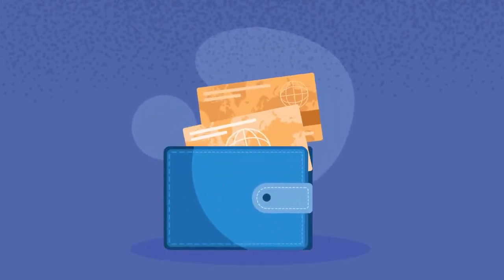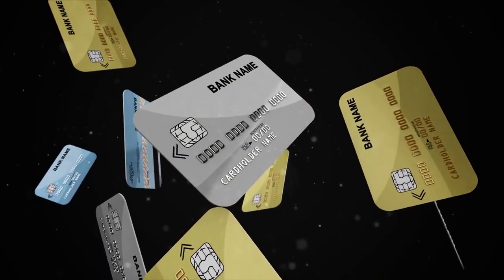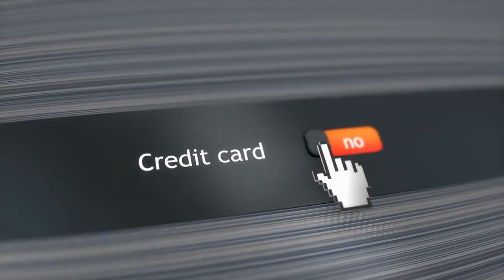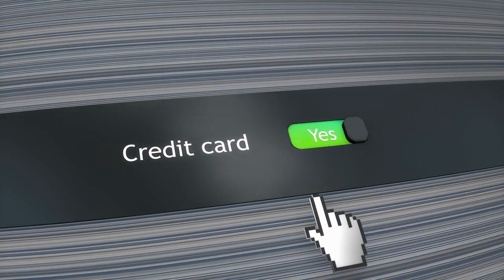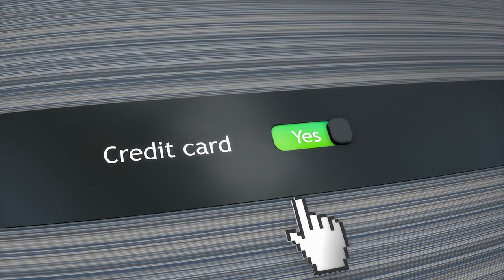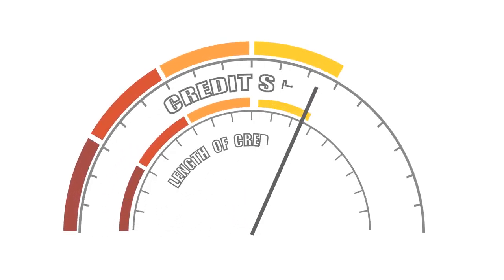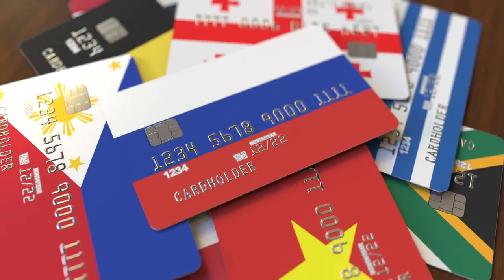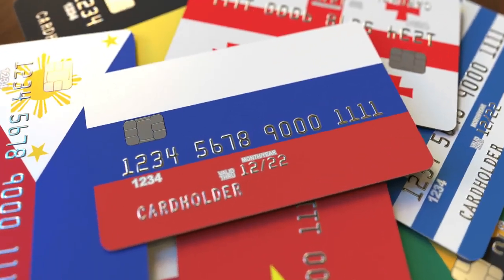Lower Your Credit Card APR Now!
In this informative video, we will walk you through the step-by-step process of how to lower your credit card APR with Gauss. Gauss is a revolutionary financial software that utilizes advanced algorithms to help users reduce their credit card interest rates and save money. In this guide, we will cover how to sign up for Gauss, link your credit cards, analyze your spending habits, and generate personalized recommendations to lower your APR. By following this simple process, you can take control of your finances and start paying less in interest each month. Don't let high APRs drain your wallet - watch this video and learn how Gauss can help you lower your credit card APR today!